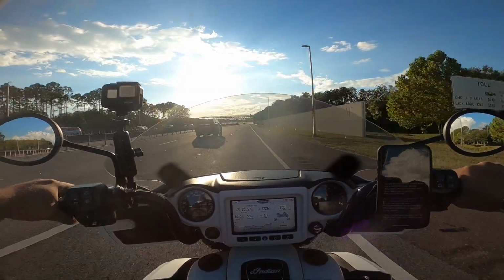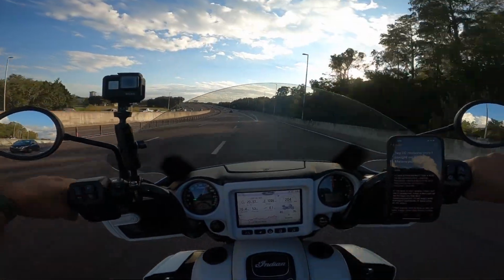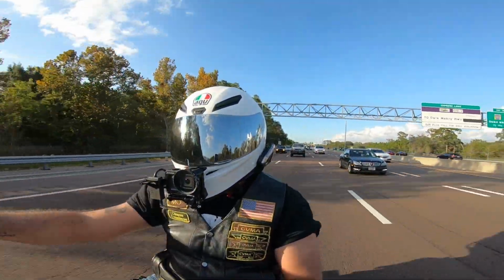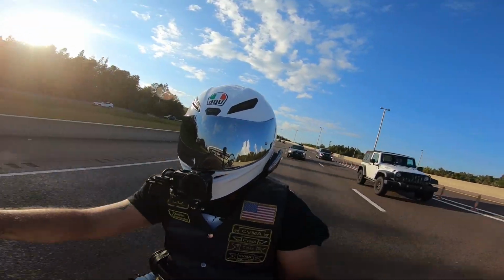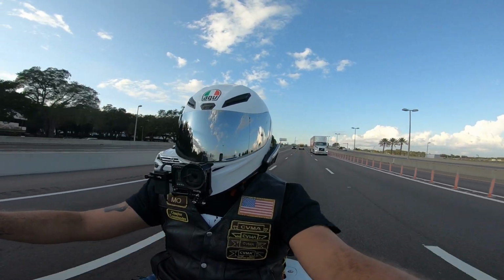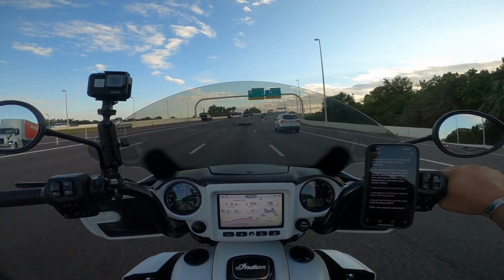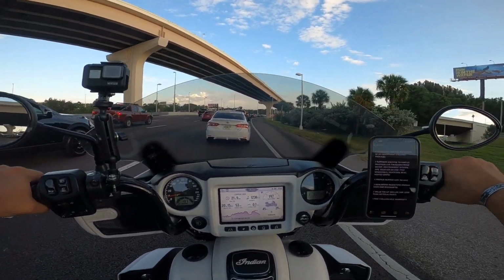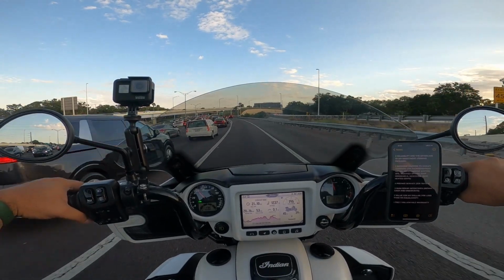Top 10 Reasons why I bought an Indian Motorcycle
In this motovlog I share my top 10 reasons why I bought and Indian Motorcycle. I've been riding Harley Davidson's for years and  never saw myself riding any other bike, however I love motorcycles...all motorcycles. Being that Indian and Harley Davidson started this whole thing back in the 1900's I accepted that another American Made Motorcycle company could potentially earn my business. My 2021 Indian Road Master Dark Horse is the best bike I've owned to date, from the look to the engine performance it stands unmatched in my opinion. I've owned it for a 11 months and have put on over 16K miles and hoping to add more next year.  This is just my reasoning on purchasing an Indian Motorcycle, head out to a dealer, test ride one and see what I'm talking about.

10 AMERICAN MADE IN SPIRIT LAKE, IOWA

9 I WAS IN THE MARKET FOR A NEW TO ME MOTORCYCLE, I NEVER THOUGHT I WOULD BUY NEW, BUT THEY MADE ME AN OFFER I COULDN’T REFUSE.

8 THE WAY IT FELT WHEN I FIRST SAT ON IT (SOMEONE TOOK A PICTURE OF ME SITTING ON THE BIKE WITHOUT ME NOTICING AND I WAS STRAIGHT CHEESING. IT WAS LOVE AT 1ST SIGHT.

7 THAT COLOR WAY IS SICK (I LIKE TO HAVE A BIKE THAT FEW PEOPLE OWN, BEING ORIGINAL)

6 RELIABILITY AND THE AFTERCARE OF MY INVESTMENT (TOWING PACKAGE)

5 SUPERIOR MACHINE TO HARLEY DAVIDSON (116 THUNDERSTROKE MOTOR, INFOTAINMENT SYSTEM, GPS, WEATHER OH AND THAT WINDSHIELD, HEAT/COOL SEAT, HEATED GRIPS)

4 PREPAID SERVICE (20K Service)

3 DEALERSHIP INCENTIVES (INDIAN CASH AND DISCOUNTS)

2 VALUE FOR MY DOLLAR (10K LESS THAN HD Equivalent )

1 FREE 1 MILLION MILE WARRANTY

***Camera Equipment
Zhiyun Crane 3 Gimbal Stabilzer
GoPro Hero 7 Black (Handlebar mounted)
GoPro Hero 8 Black (Chin Mounted on helmet)

***Motorcycle :2021 Indian RoadMaster Darkhorse

***Riding Gear
Helmet: AGV K1
Mirror Shield
Sena 50S